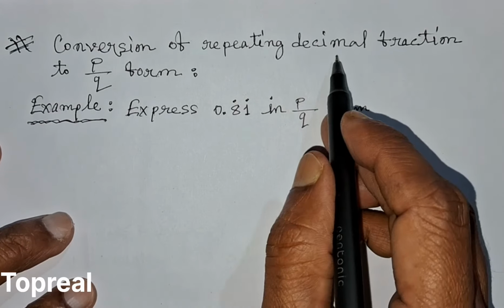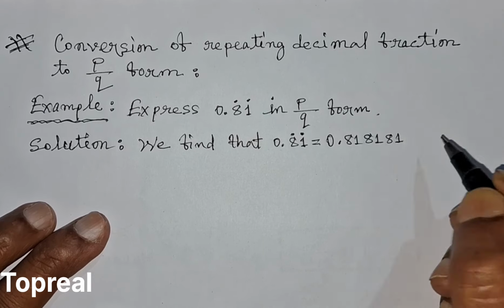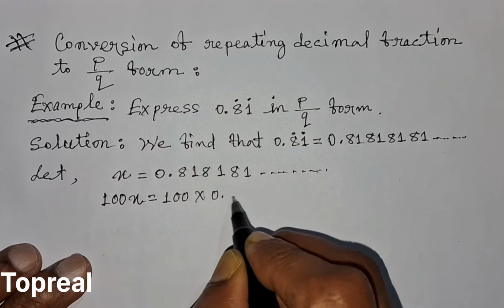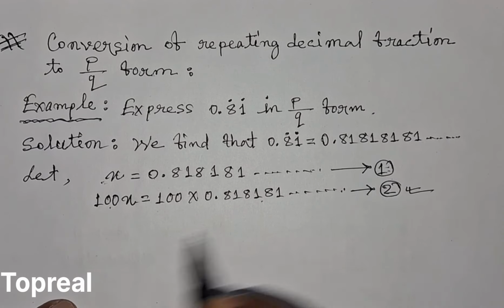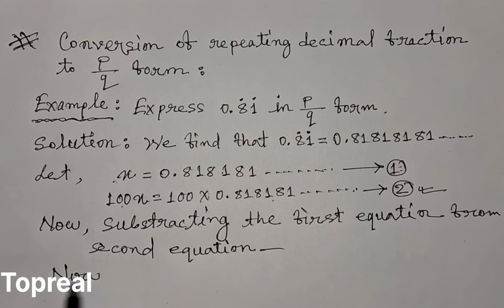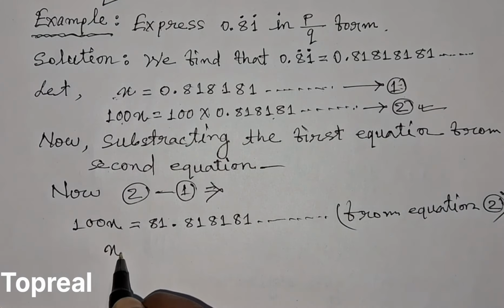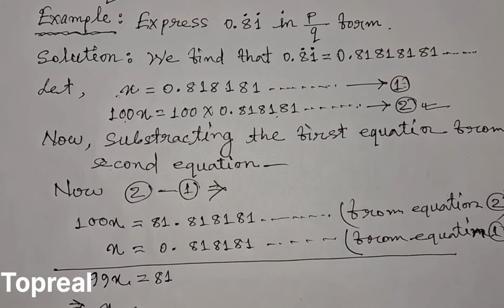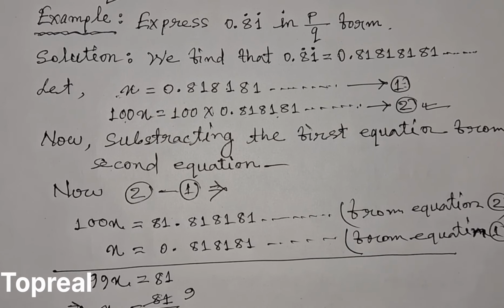p/q Form Rational Number Class 9 | p/q Form of The Real Number | p/q Ka Matlab kya Hota Hai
In this tutorial video we have to learn how to convert repeating decimal fraction to p/q Form |

Video Highlights